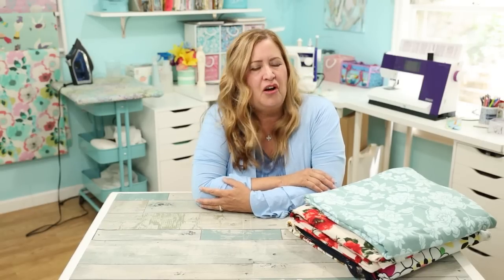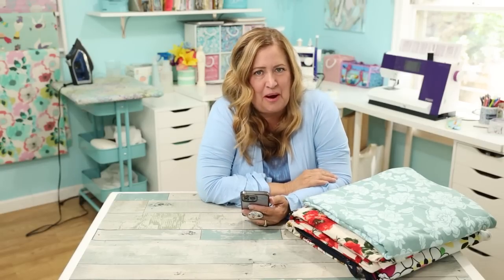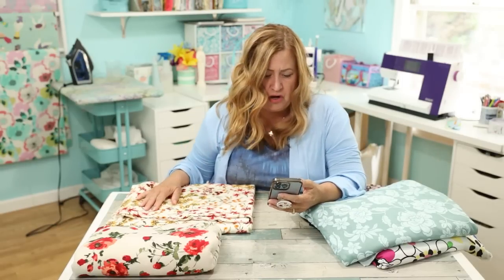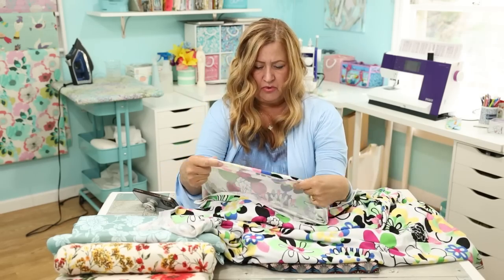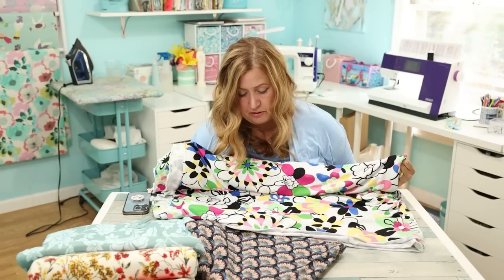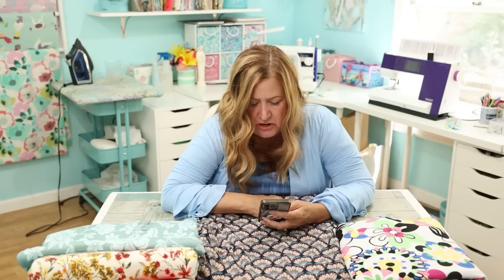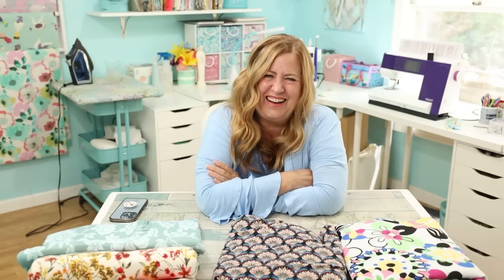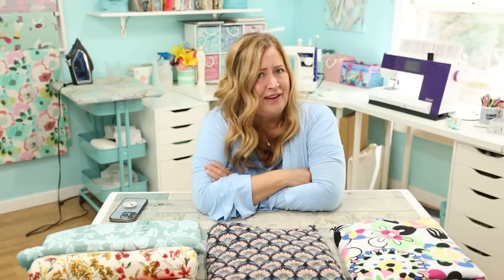Online Fabric Haul Girl Charlee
Happy Friday! It 's

Stephanie

Music